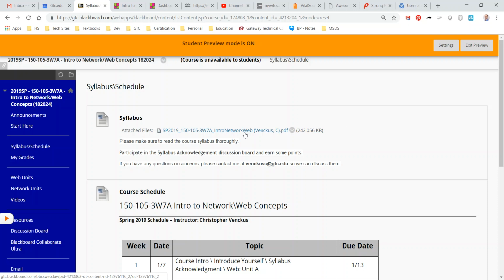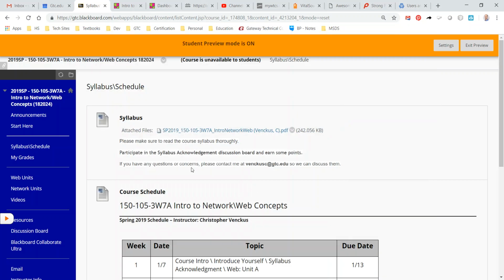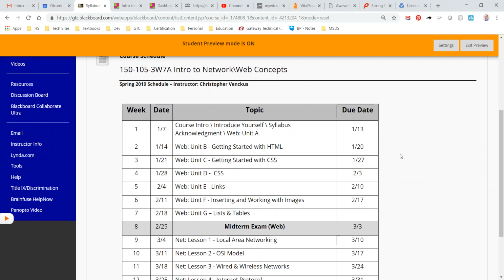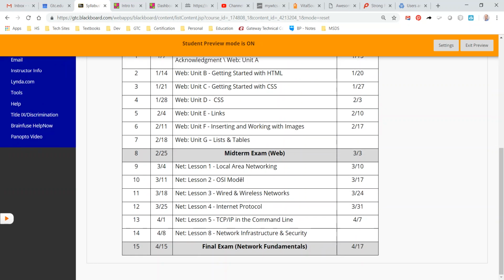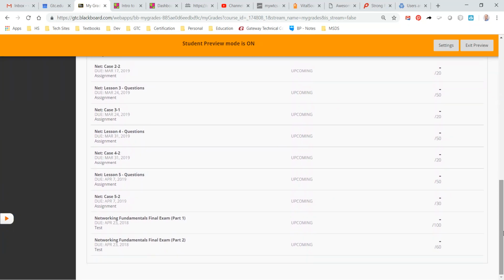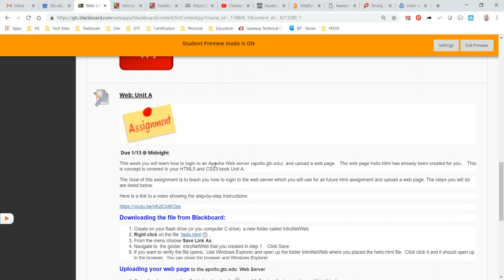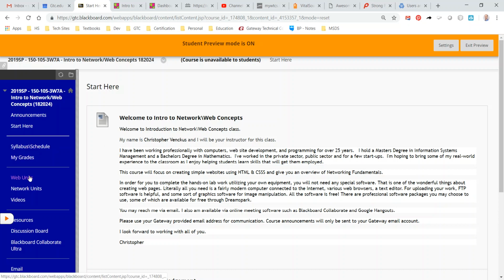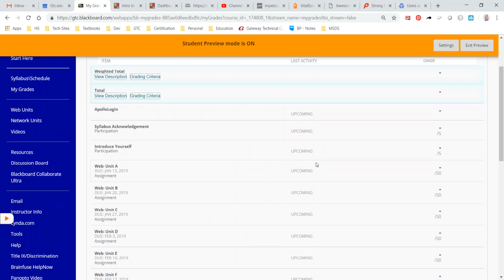IntroNetWeb_Welcome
Welcome to Intro to Networking\Web Concepts